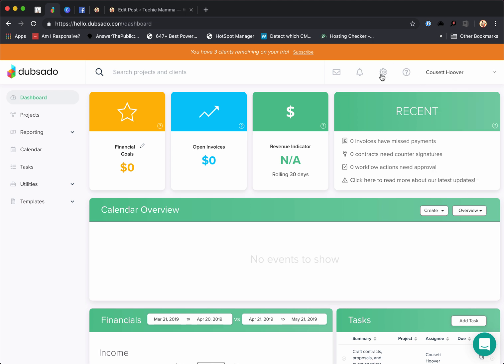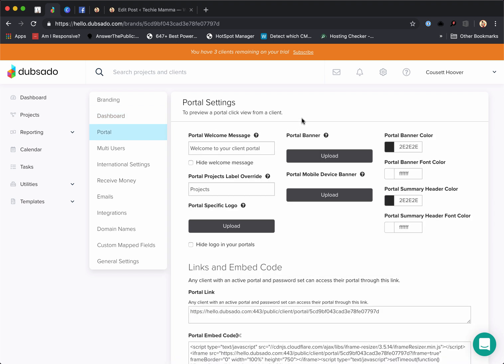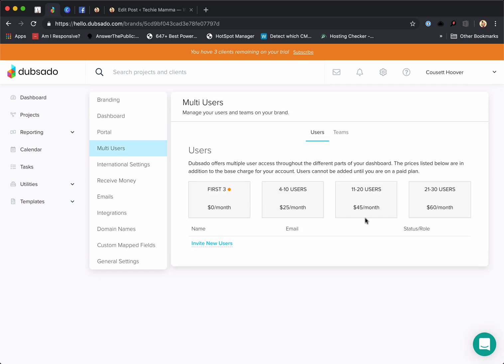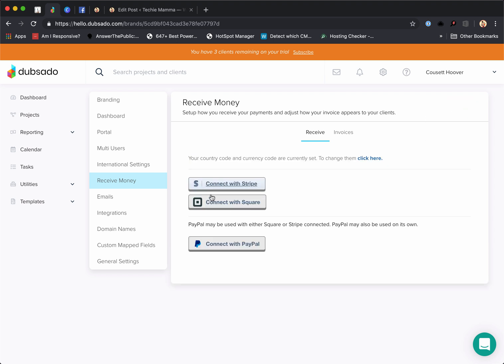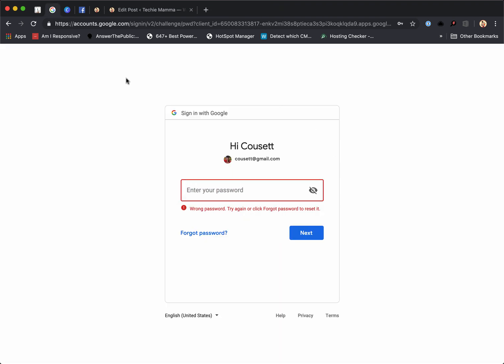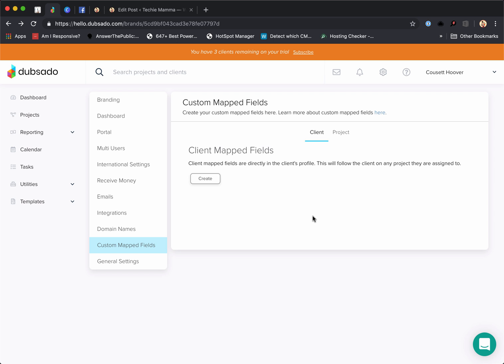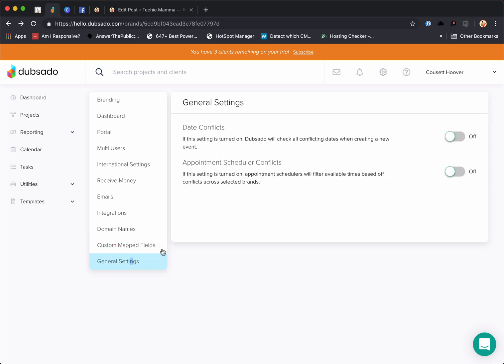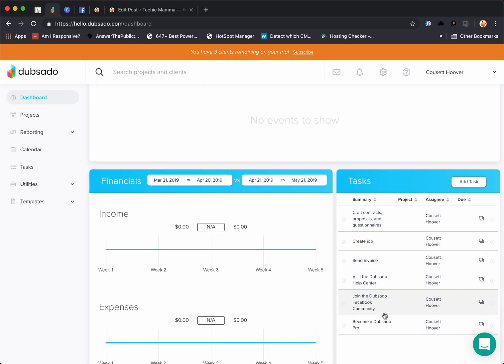Dubsado CRM - Setting Up Your Brand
Dubsado can be overwhelming. This video tutorial series takes you step by step through setting up all the basics in Dubsado.